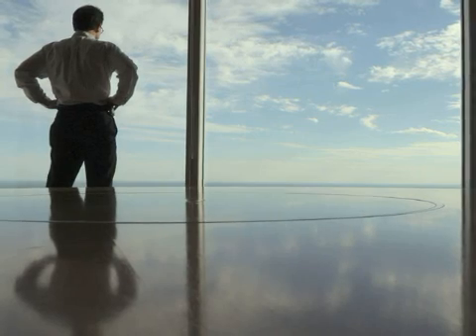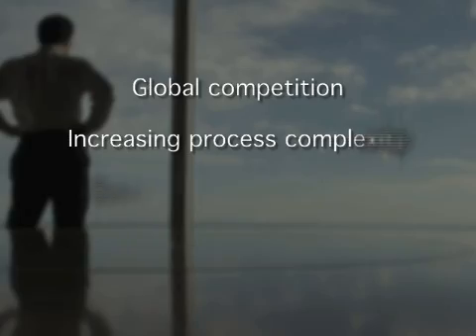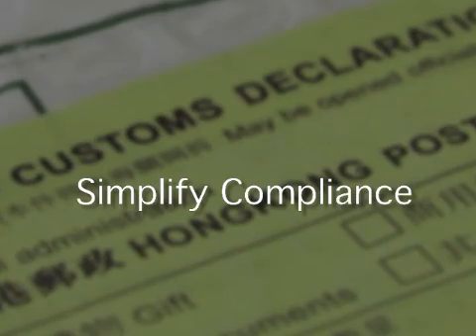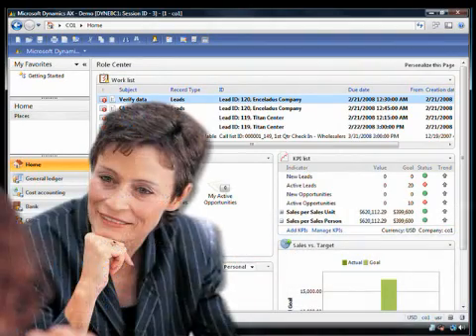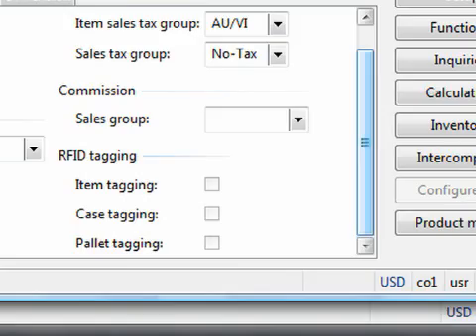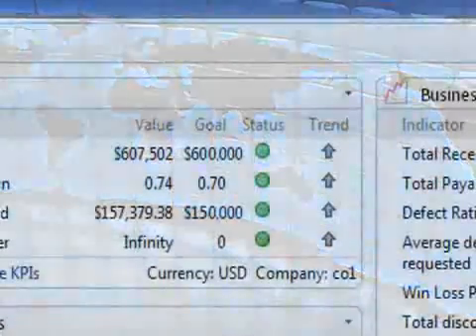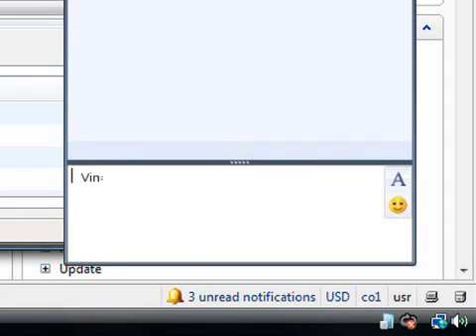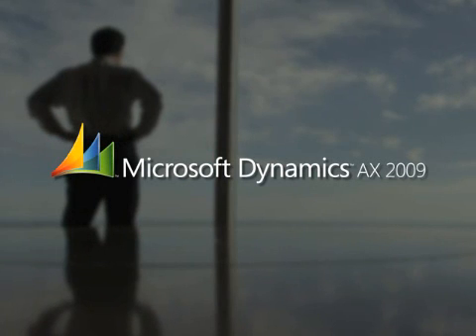Overview of Microsoft Dynamics AX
:Microsoft Dynamics AX 2009 can evolve with the demands of your business, as well as the needs of your staff. These videos explain more about how the software works in relation to key business challenges.

Microsoft Dynamics® AX is an integrated, adaptable business management solution in the Microsoft Dynamics line that streamlines financial, customer relationship, and supply chain processes. Easy to use, it works like and with familiar Microsoft software - easing adoption and reducing the risks inherent with implementing a new solution. With Microsoft Dynamics AX, your people can work efficiently and make important business decisions with confidence.